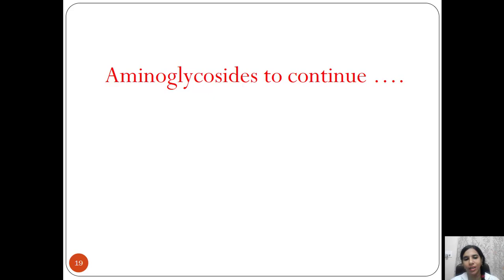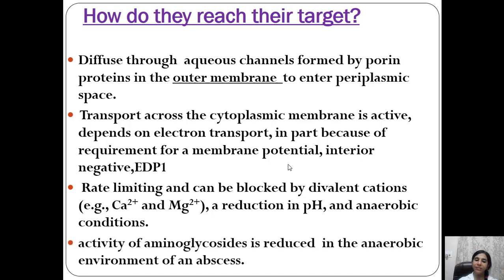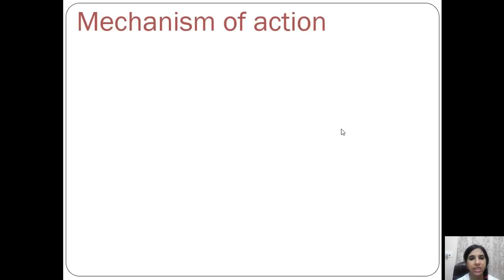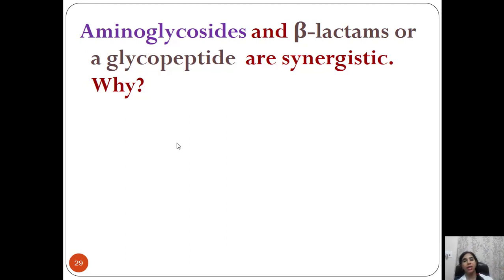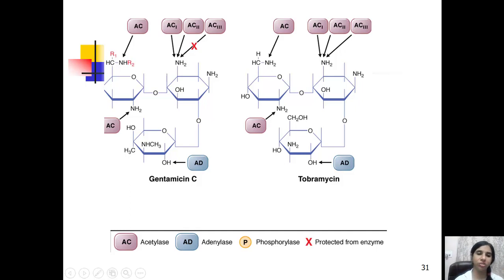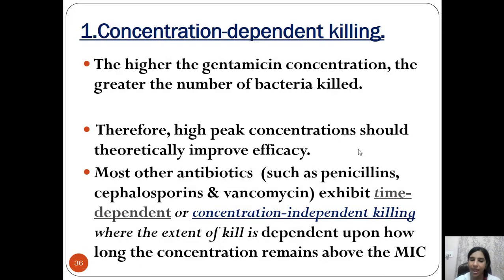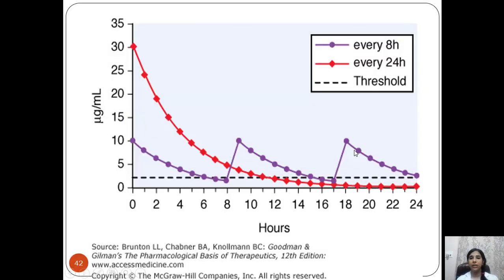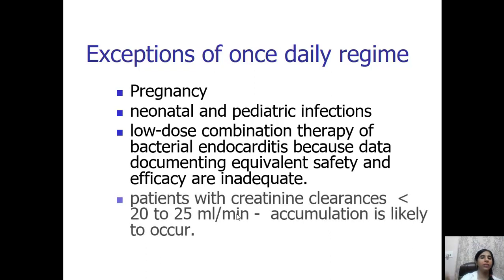PROTEIN SYNTHESIS INHIBITORS - AMINOGLYCOSIDES PART 2 by dr supriya malhotra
This educational video deals with mechanism action of aminoglycosides and basis of its use as one single daily dose rather than multiple daily doses